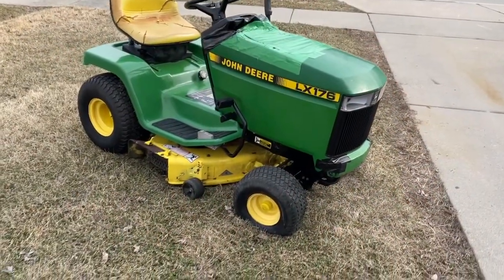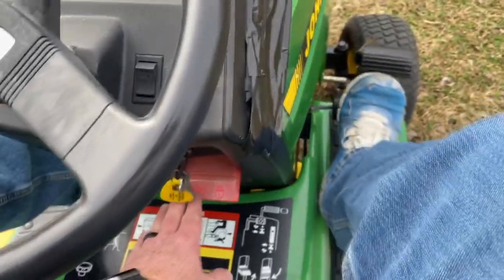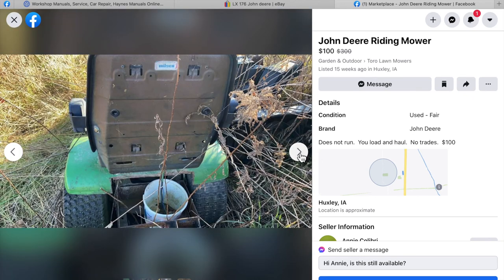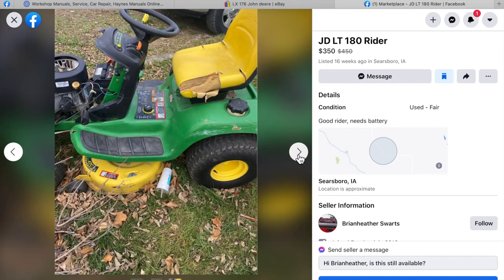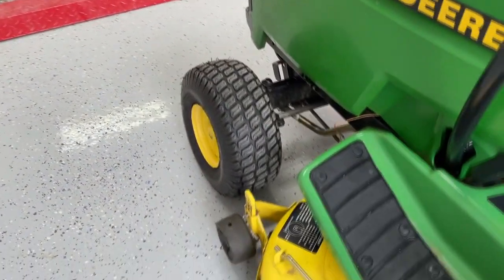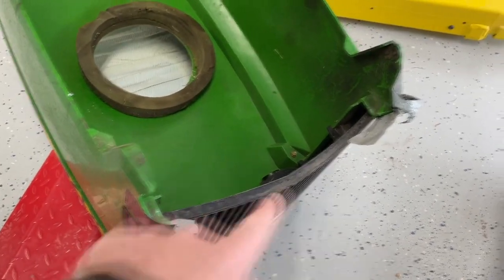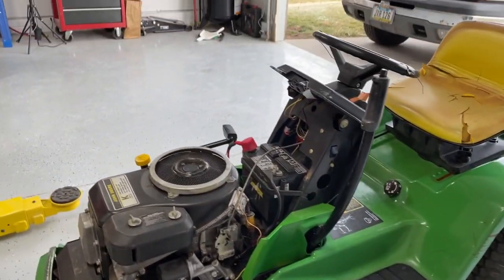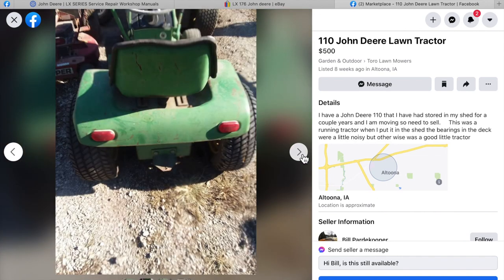Duck Tape Special!! Facebook Market Place.. Project!!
Spring is coming.. just picked up a new project.. to be ready when the snow melts.  Check out the Duck Tape Special!